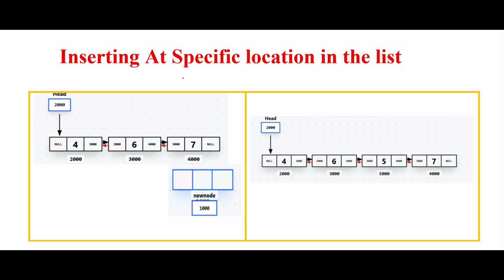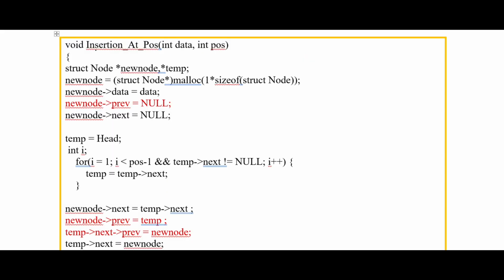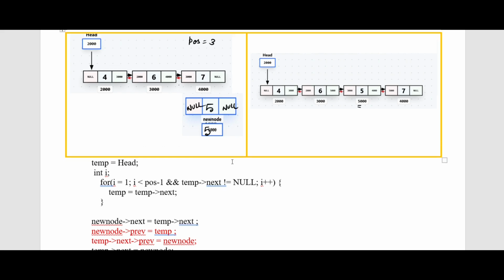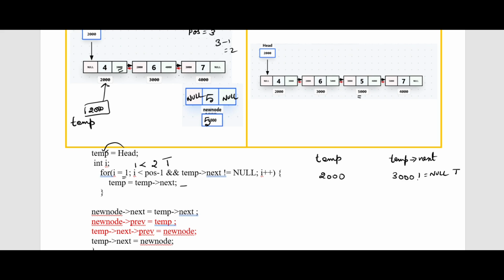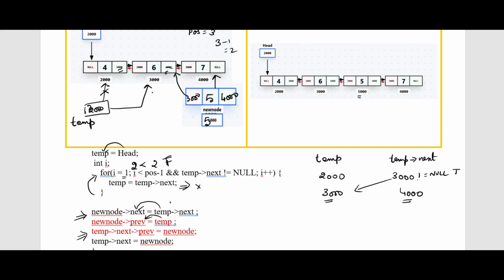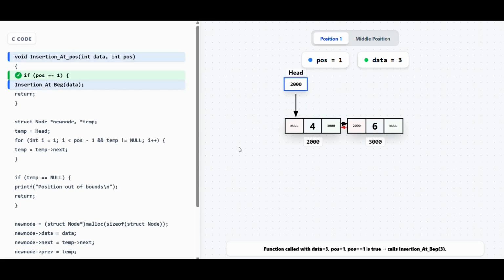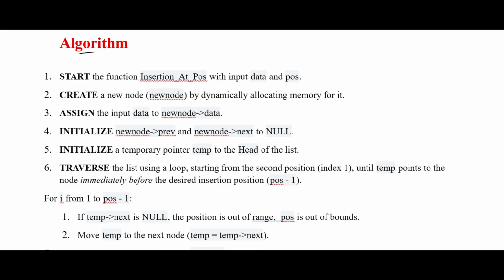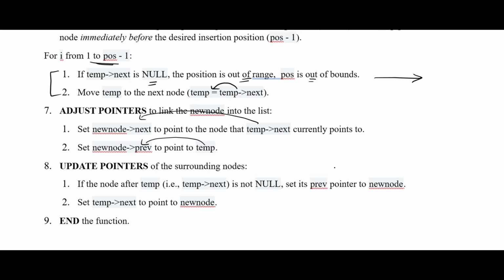Insertion at Specific location in Double linked list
In this video I explained the Insertion at Specific location in Double linked list,